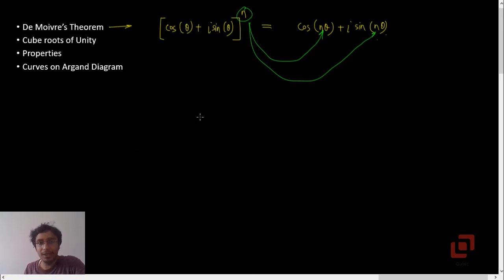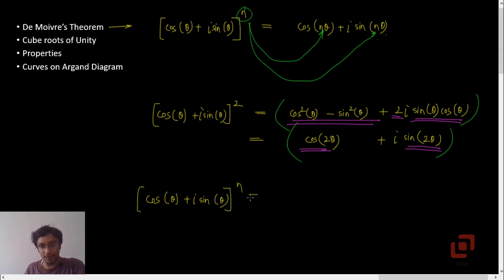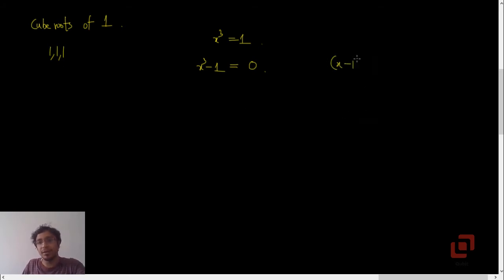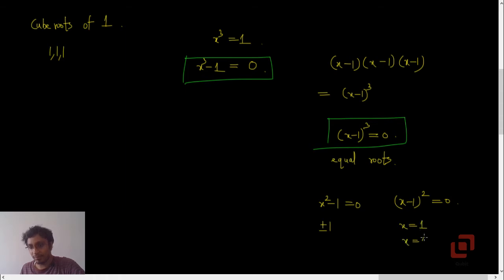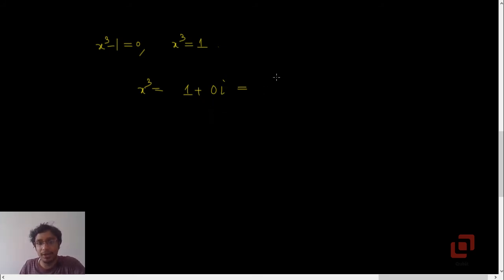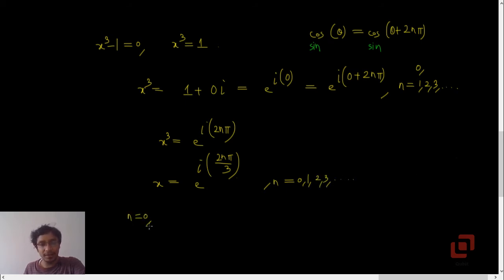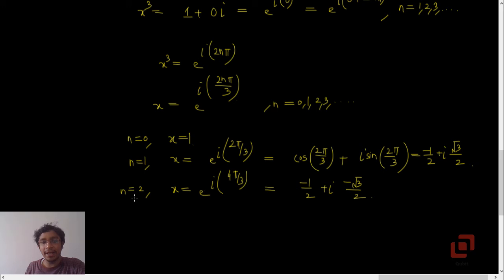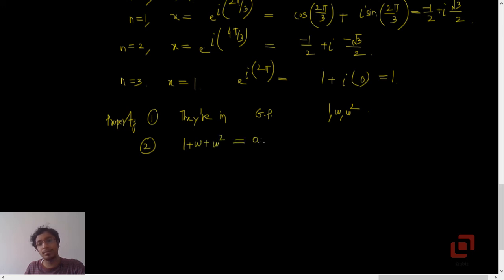JEE Complex Numbers 7 | Complex Cube Roots of Unity | De Moivre's Theorem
In our previous video, we mentioned about the Euler's formula and the de Moivre's theorem. We continue our discussion on this topic and prove the de Moivre's theorem using the Euler's formula. The theorem can also be proved by the principle of mathematical induction.

Many important results from trigonometry, the double and triple formulas in particular, can be arrived at with the help of the de Moivre's theorem.

We then go to another important topic from complex numbers, i.e. the complex cube roots of unity. According to the fundamental theorem of algebra, any 3rd degree polynomial equation with complex coefficients must have 3 (identical / distinct) roots. We solve the cubic equation x^3 - 1 = 0 to get the complex cube roots of unity.

The distinction between x^3 - 1 = 0 and (x-1)^3 = 0 is made clear.

The properties of the complex cube roots have also been discussed, which include their sum, their product, the associated geometric progression, the higher powers of the roots and their calculation.